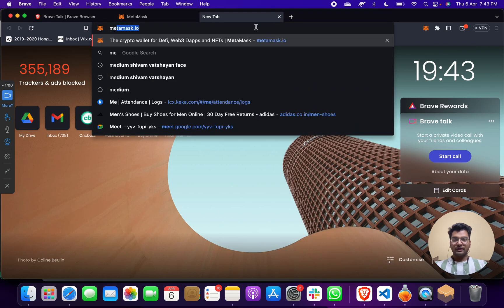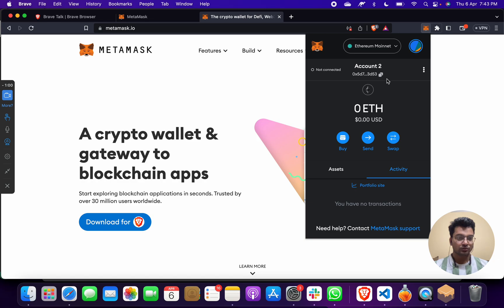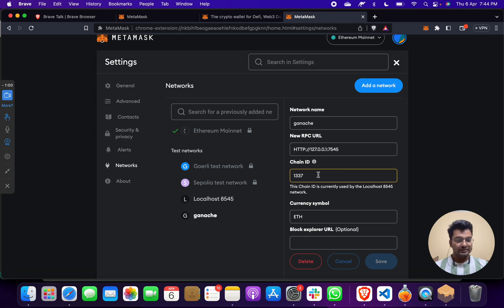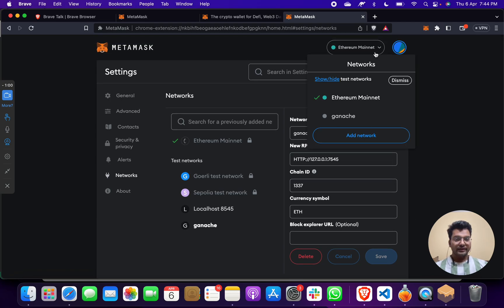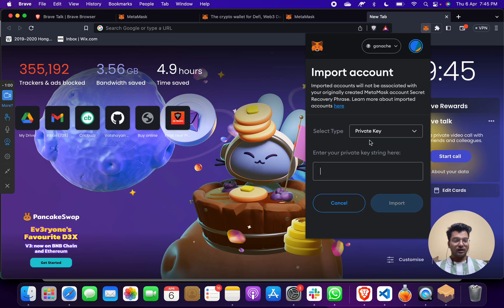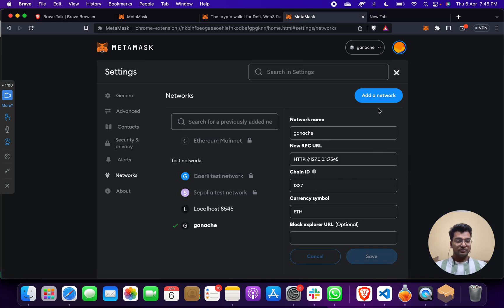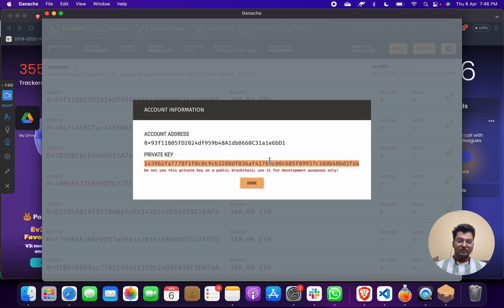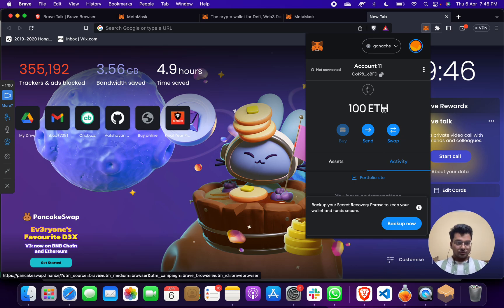How to connect Metamask to Ganache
In this Video we will learn How to connect Metamask to ganache Network then Importing ETH from ganache.

Title : Setup Metamask with Ganache